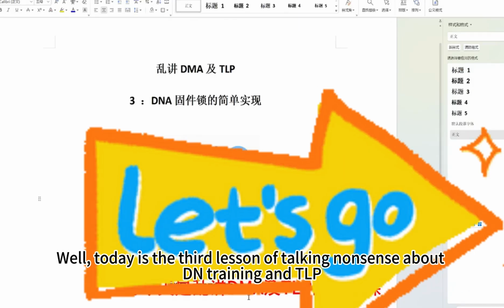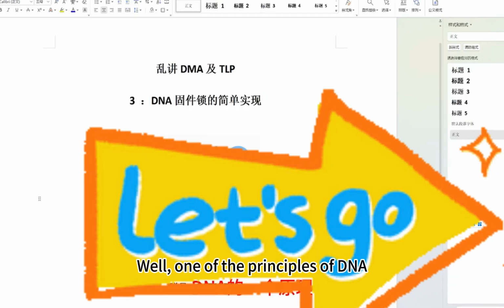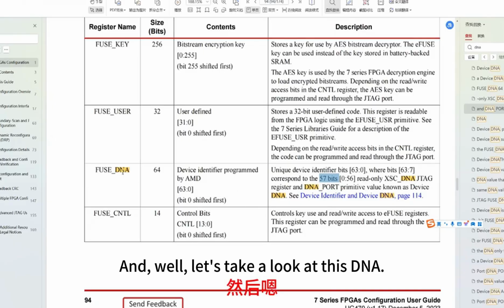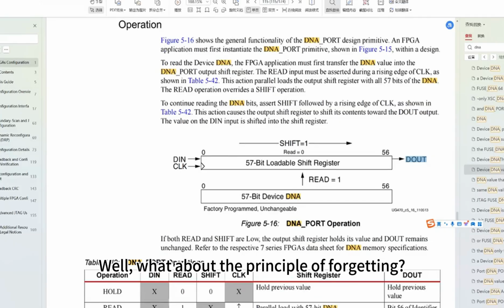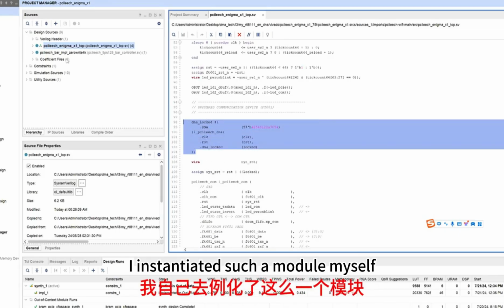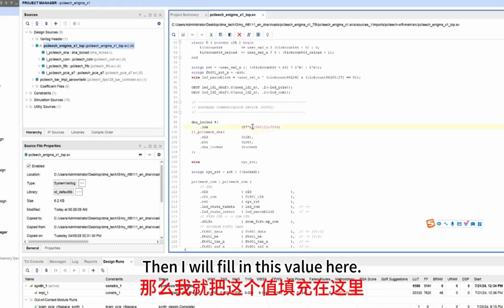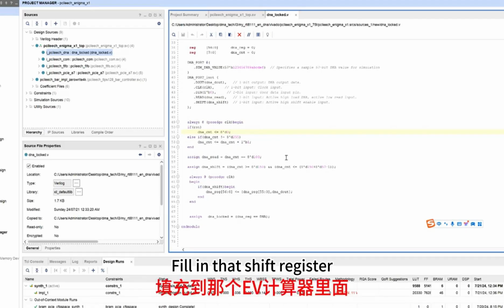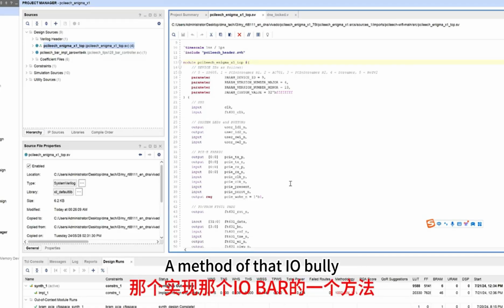DIY Hardware Lock! Simulating DMA + TLP 3-DNA Firmware Security (BEGINNER Level)​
🛡️ ​Want a hands-on intro to REAL firmware security concepts?​​ This beginner-friendly guide demystifies two powerful ideas: exploiting ​Direct Memory Access (DMA)​​ and defending against it using a ​simulated "3-DNA Firmware Lock"​​ inspired by complex hardware security principles like Physically Unclonable Functions (PUFs). ​No PhD needed!​​

​🔒 What You'll SEE & BUILD:​​
➡️ ​DMA Attack Demo:​​ See how attackers can potentially bypass CPUs & access memory directly. (Simplified Simulation)
➡️ ​​"TLP 3-DNA Lock" Concept:​​ Understand the idea of using ​Transfer ​Layer ​Protocol checks & ​Dynamic, ​Noise-Adaptive, ​Node-Authenticating factors as a barrier.
➡️ ​Basic Firmware-Level Defense:​​ Implement a simple proof-of-concept lock in code to simulate resisting unauthorized DMA access.
➡️ ​Why This Matters:​​ Learn how layered hardware/software security protects devices.

​Perfect for:​​ Embedded developers, IoT enthusiasts, security beginners & anyone curious about low-level hardware defenses. ​Get practical experience FAST!​​

​👇 JUMP IN & CODE ALONG! (Links in Pinned Comment)​​